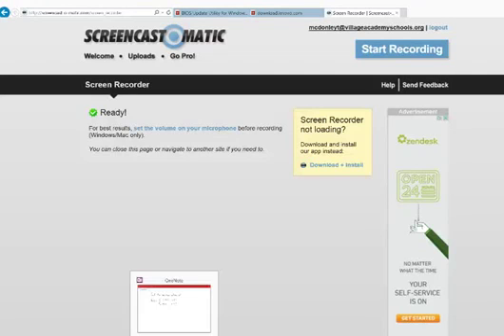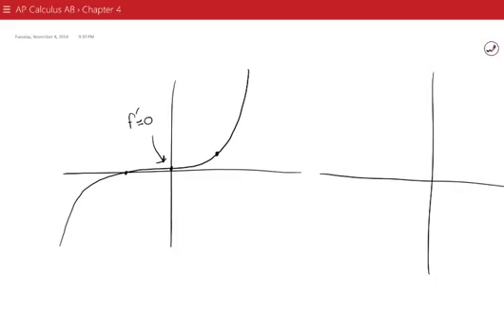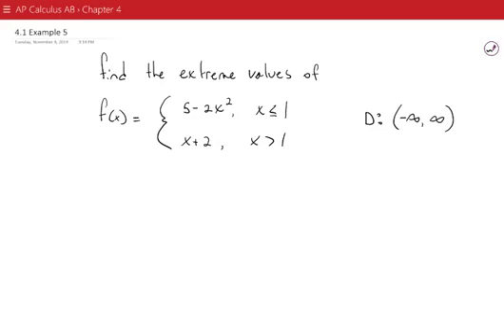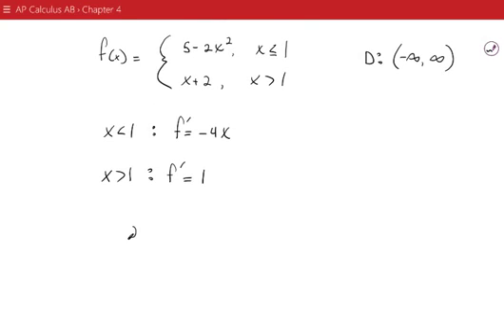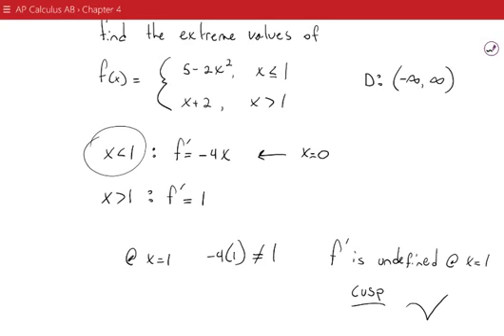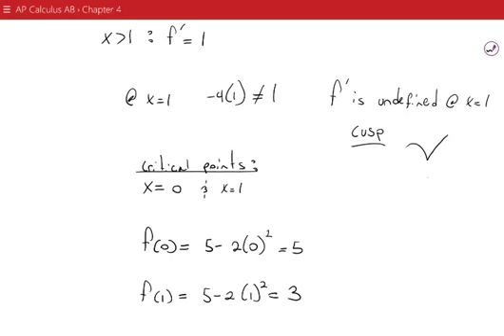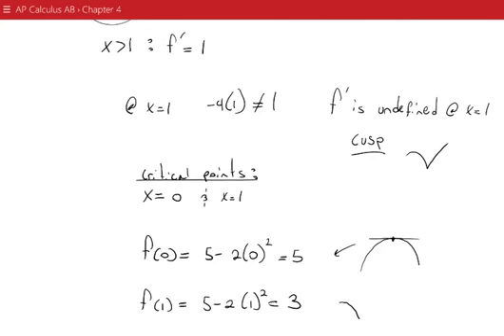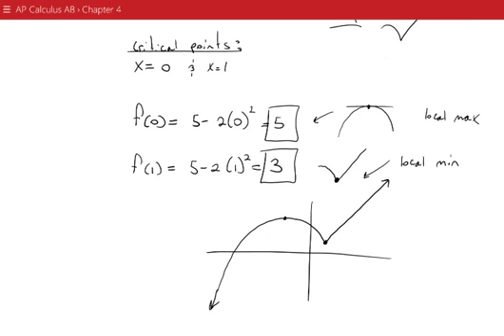AP Calculus: Extrema part 4